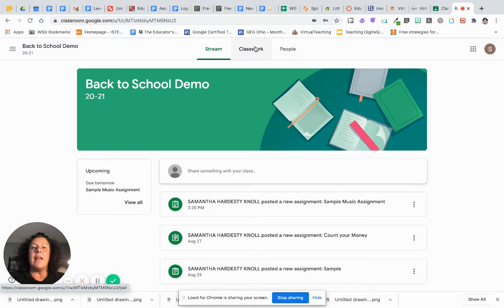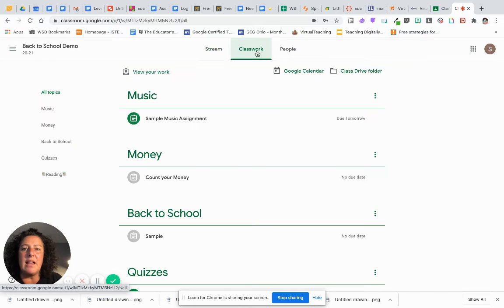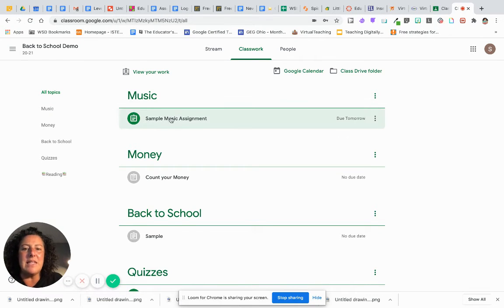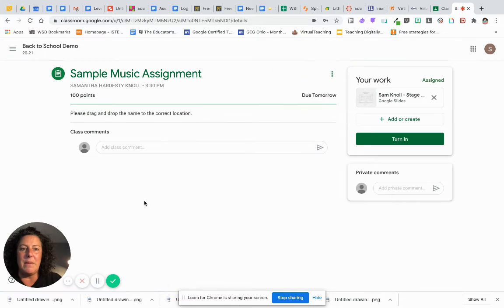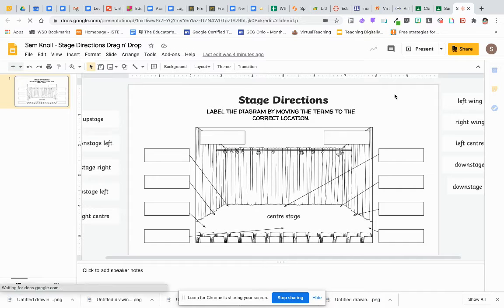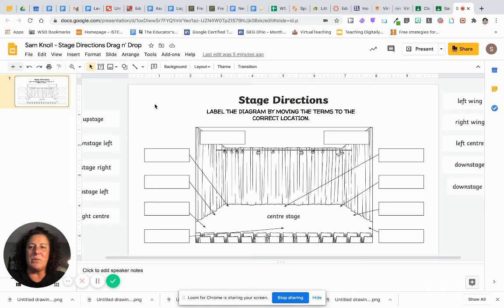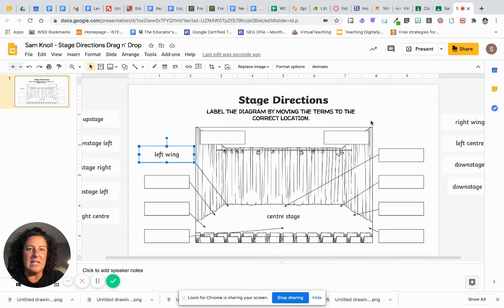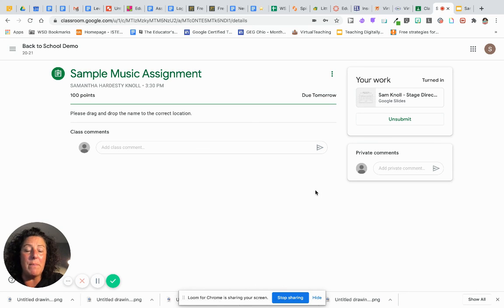Turning In Assignments Student View